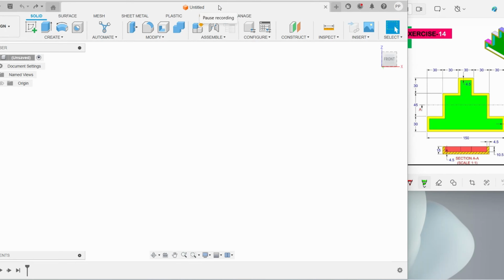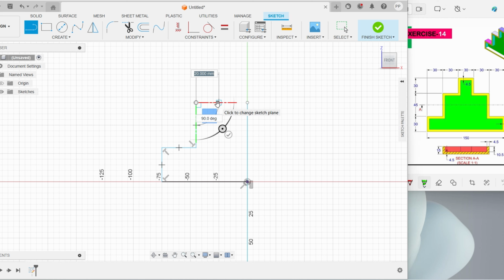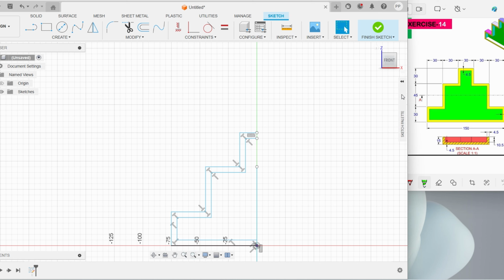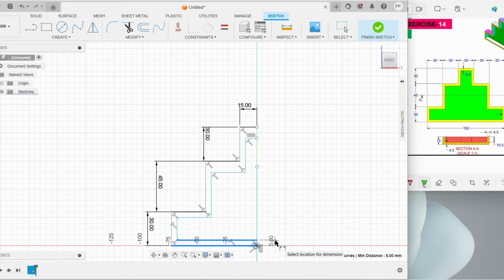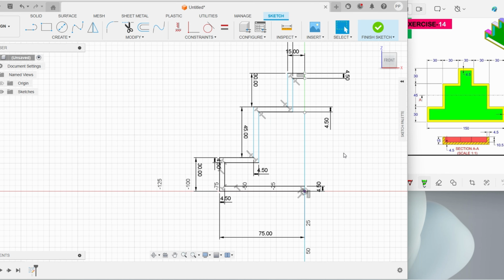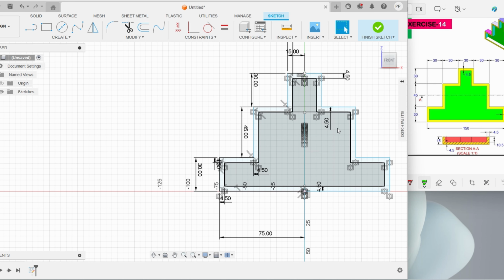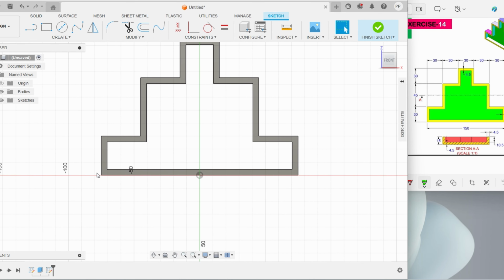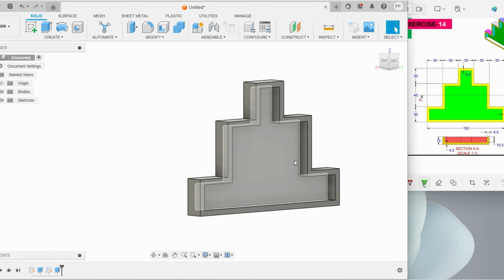exercise 12 fusion 360 tutorial| learn fusion 360| design| sketch| extrude| autodesk